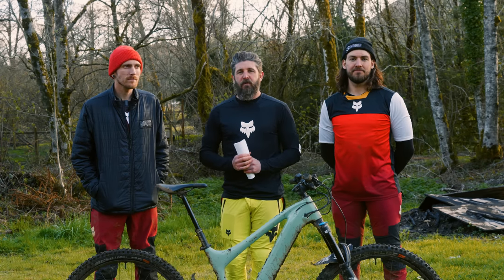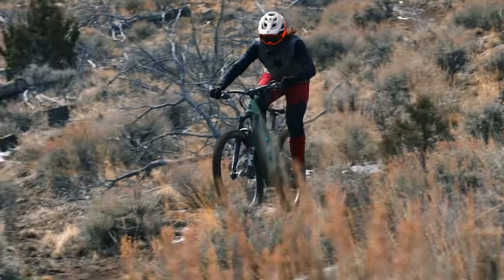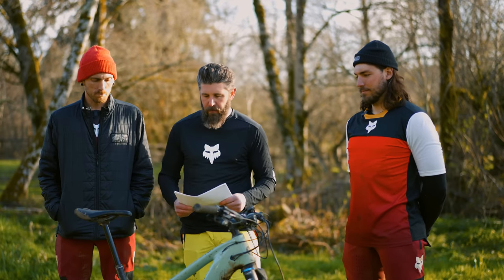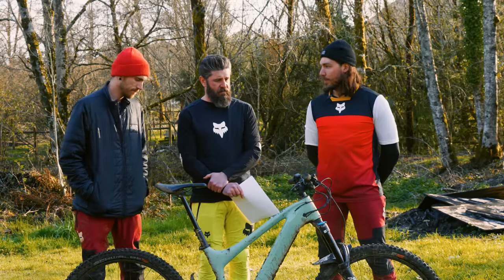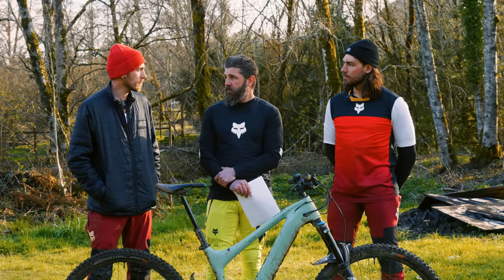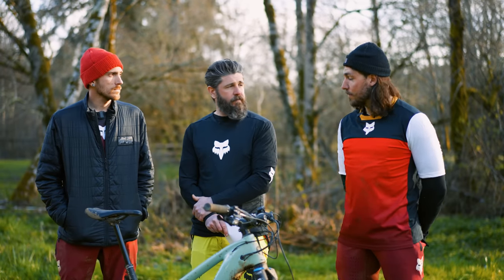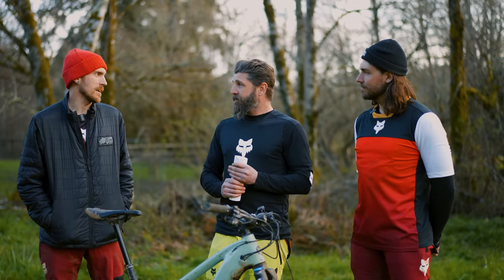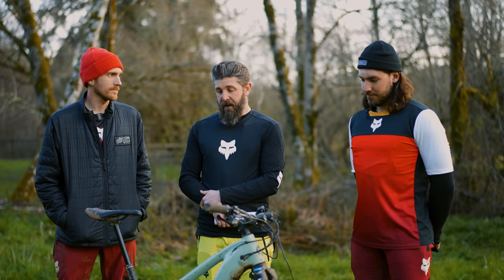2023 EMTB Shootout: Ibis OSO Review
After years of bucking the trend by not releasing an eMountain Bike, Ibis decided to come out with their fists in the air. Not only did Ibis release an eMTB, but they created one of the most radical and polarizing-looking eBikes on the market. Like many of the eBikes in our 2023 eMTB Shootout, the Ibis Oso reviewed here is a bike we got several months ago when we created a Dissected feature on it. Well, to be fair this isn’t that exact bike as we potentially cracked that one, we’re waiting for a final verdict as it could have been paint cracking, but they did replace it with a twin for us to continue testing on.